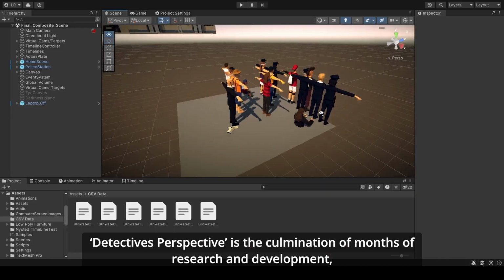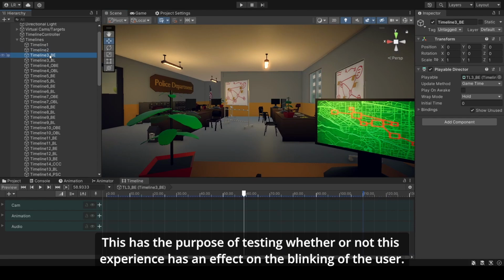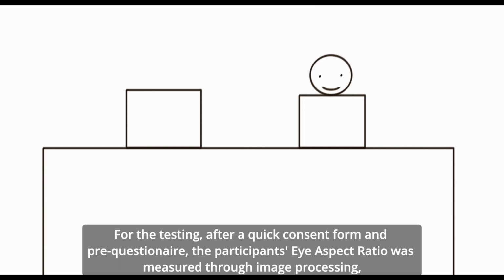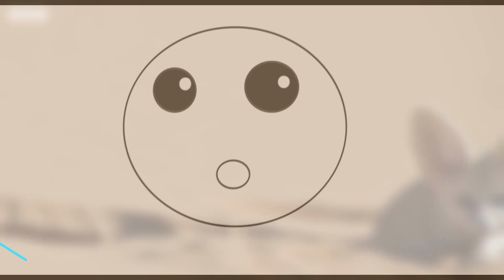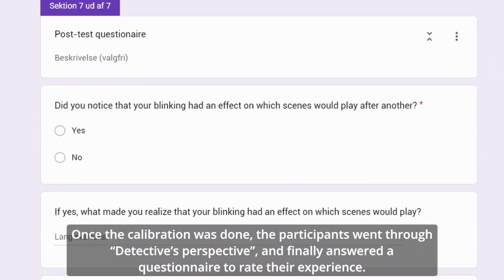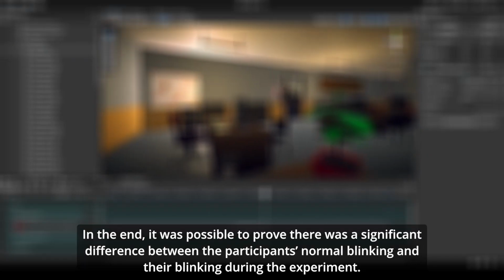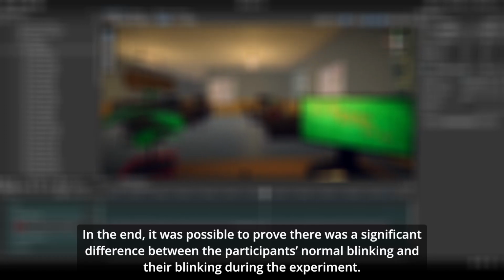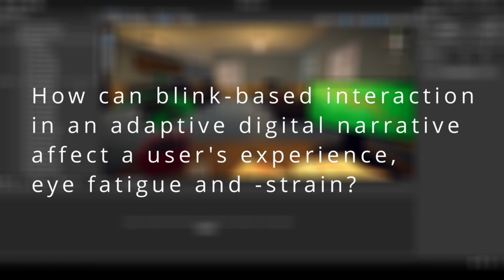AV-Production P7 'Blink and You'll Miss it'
An AV-Production about the first project on my msc. in Medialogy. The project revolves around branching narratives and blink detection.

Group members:
Julius Winther
Krestian Holm Bendixen
Lukas Lund Nysted
Lukas Gade Ravnsborg
Nichlas Laursen, Nickolai Jensen